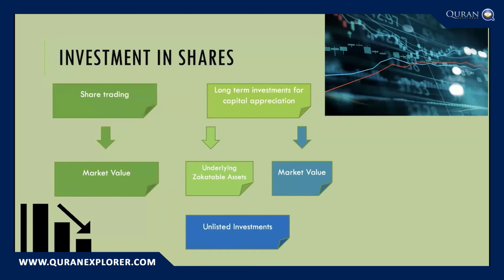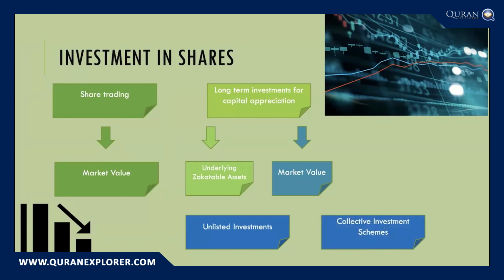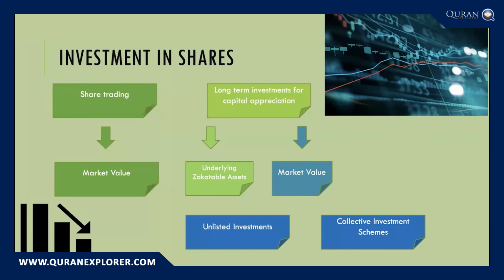Mastering Zakaat on Shares: Calculation Guide with Ml Riaz Dhai | Zakaat Series - Part 7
Dive into the nuanced world of Zakaat on share investments in Part 7 of 'The Contemporary Laws Of Zakaat' with Ml Riaz Dhai. This episode is dedicated to demystifying the calculation of Zakaat on shares, a vital topic for investors navigating the complexities of Islamic finance. Ml Riaz Dhai offers expert insights and practical advice on assessing share investments for Zakaat purposes, ensuring compliance with Islamic principles.

Whether you're an individual investor, financial planner, or simply interested in the intersections of faith and finance, this video will equip you with the knowledge needed to accurately calculate Zakaat on your share investments. Join us for a comprehensive breakdown of the process, including key considerations and common pitfalls to avoid.